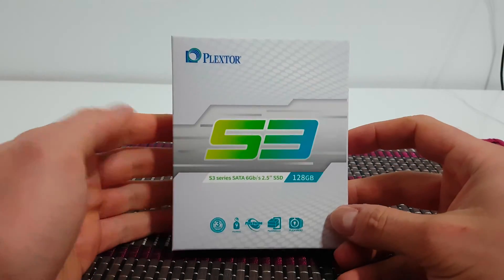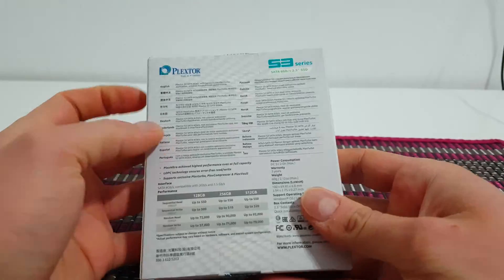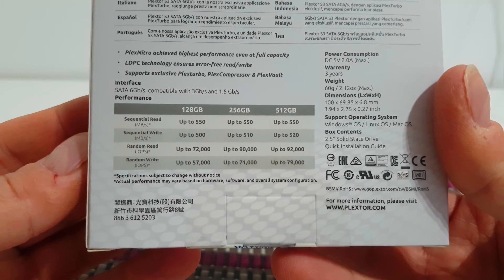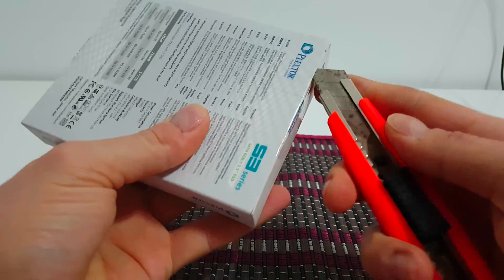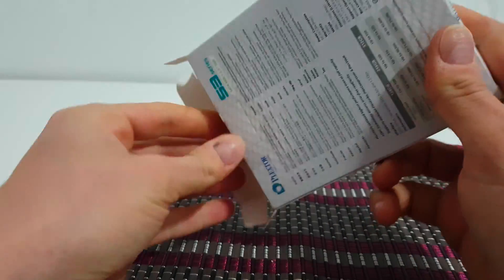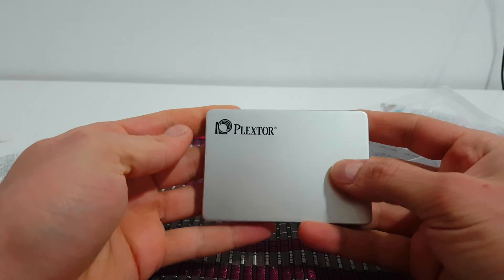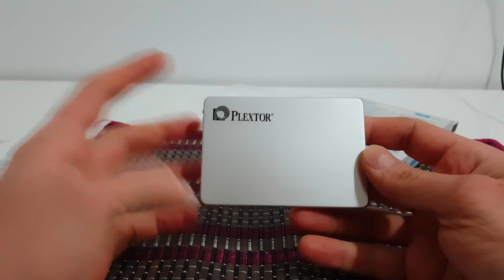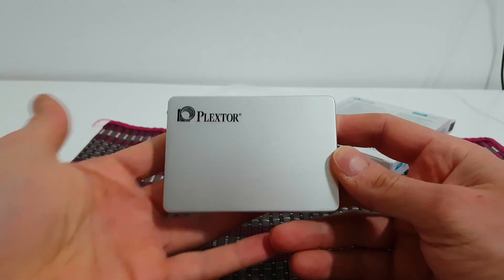SSD PLEXTOR PX-128S3C 128GB 2.5 Unboxing